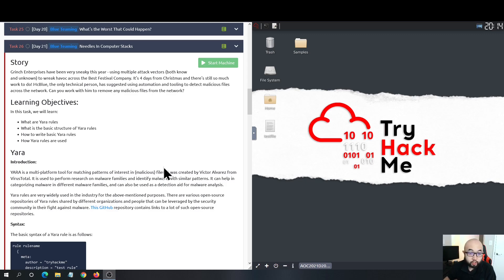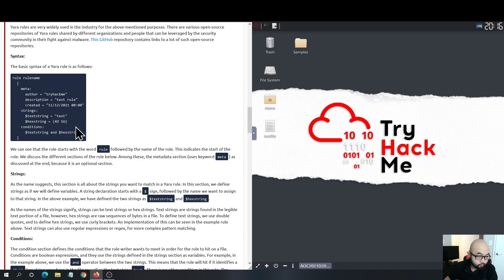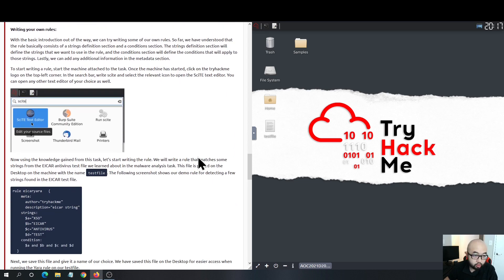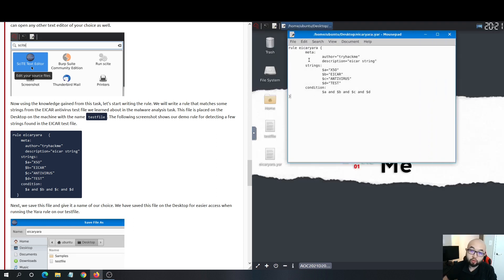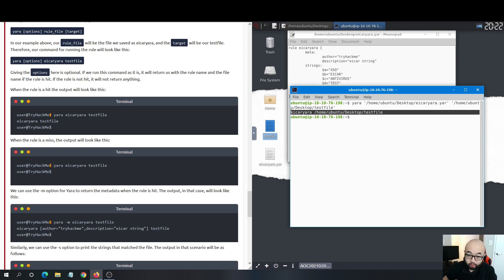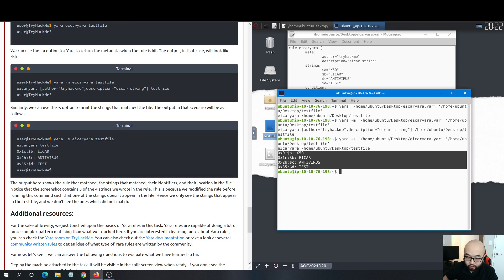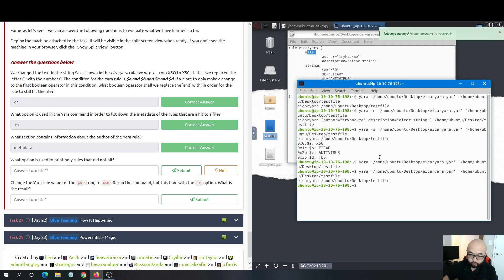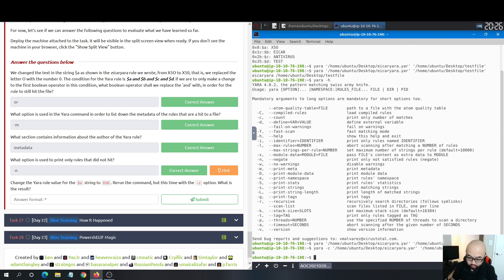TryHackMe - Advent of Cyber 3 Day 21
In today's video, we are going to learn about the basics of Yara and how you can write your own Yara rule.